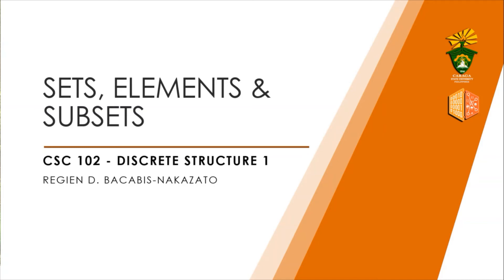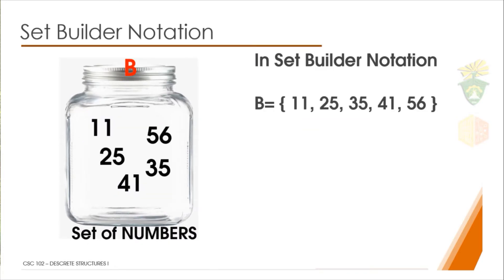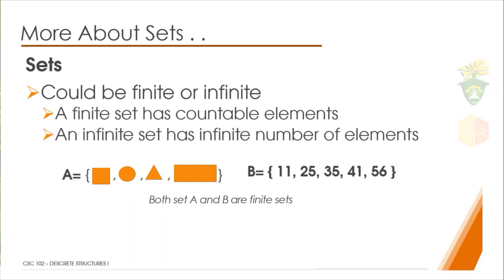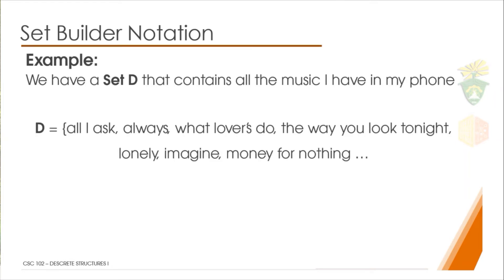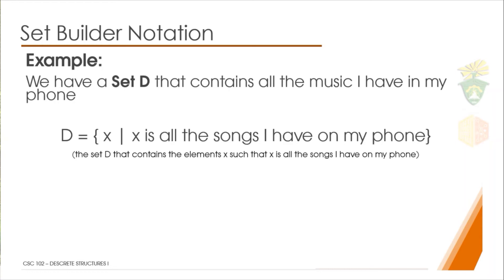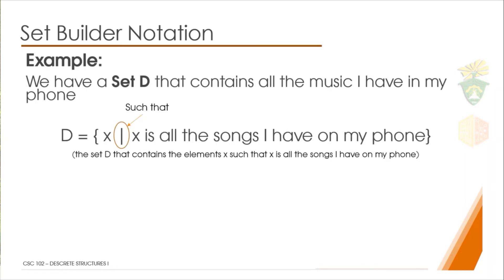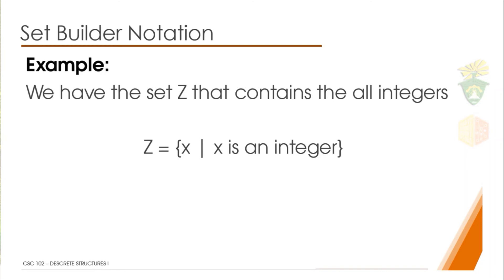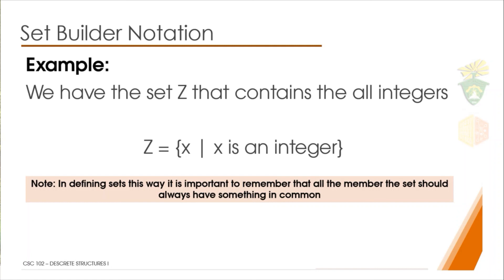CSC 102 - More on Sets Part 1